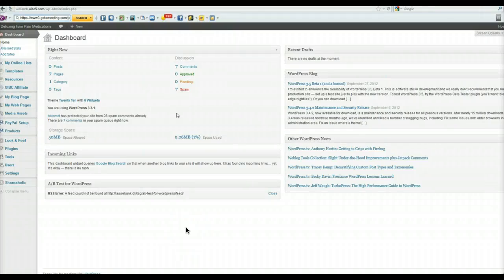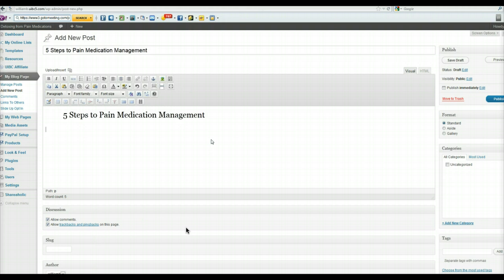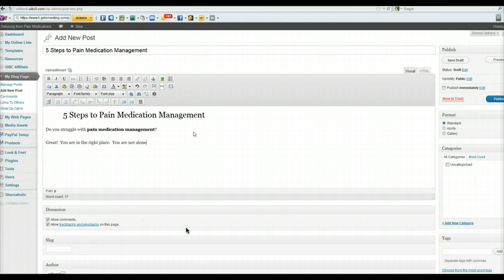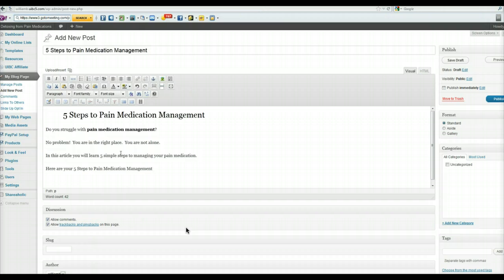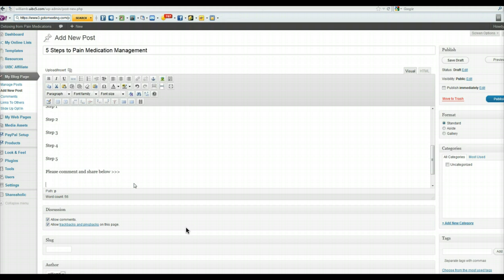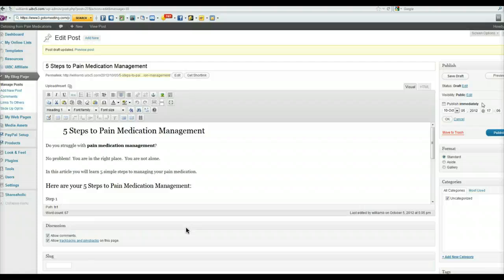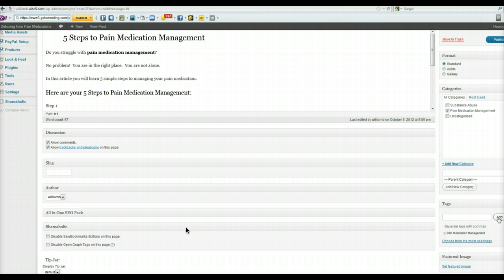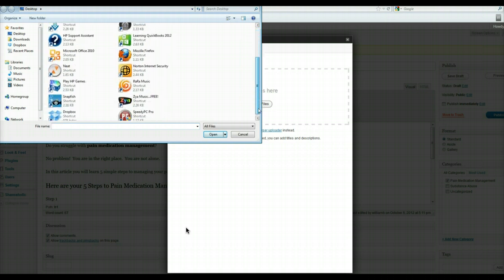How To Write a Search Engine Optimized Blog Post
With Player Bill: How To Write a Search Engine Optimized Blog Post